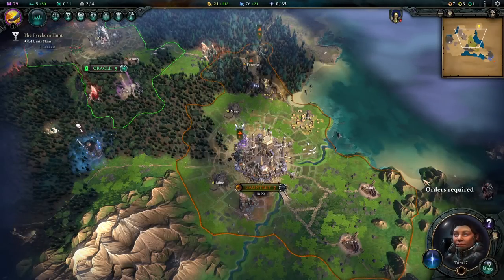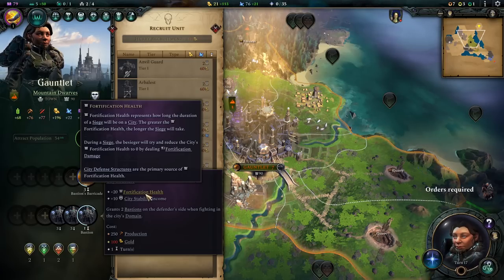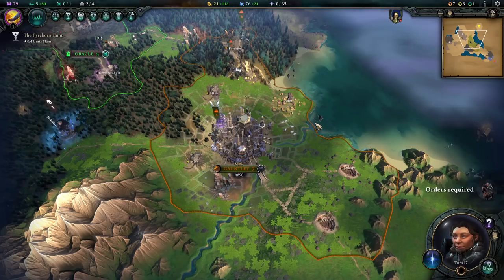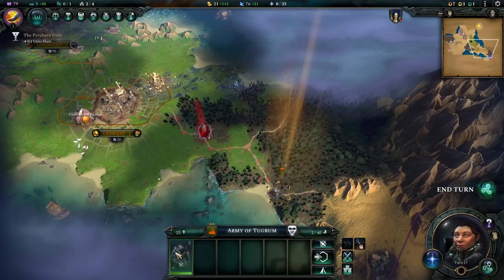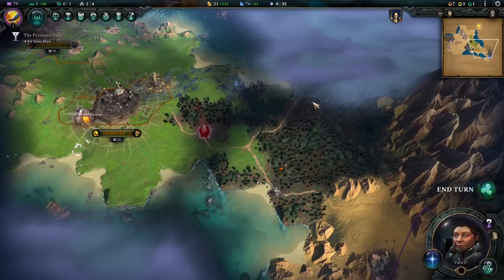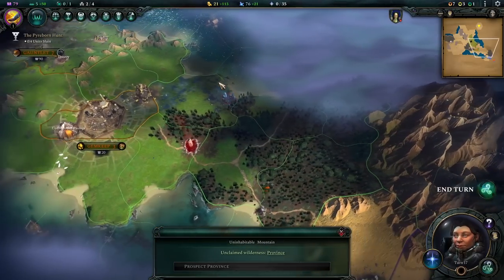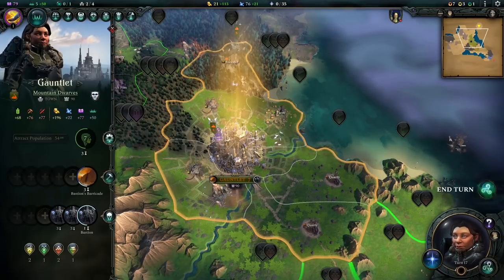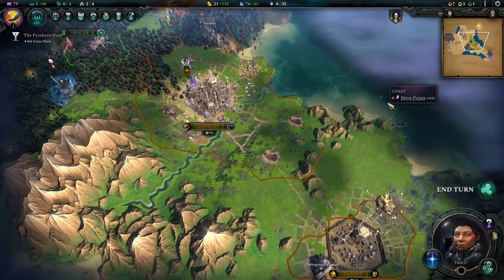10 TIPS & TRICKS - Industrious Culture Guide AGE OF WONDERS 4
00:00 - Intro
00:23 - Tanky Troops, Tanky Cities
01:18 - The Power Of Prospecting
03:14 - Transforming Defenses Into Damage and Heal
04:38 - Industrious Builders Love Quarries
05:19 - Amazing City Builders, Very Good At Defending
06:47 - Industrious Buys Buildings Cheaper
08:01 - T1 Archers Are Ranged Shock Units
09:18 - Low Upfront Damage, Really Good Sustained Damage
10:18 - High Physical Resistance, Low Magical Resists
12:32 - Synergies in Buffing and Damage Dealers

This is a Tips & Tricks Compilation for Age Of Wonders 4. It features various Gameplay and mechanical advices, helping Beginners and Veterans. This Video Focuses on Battle & Combat.